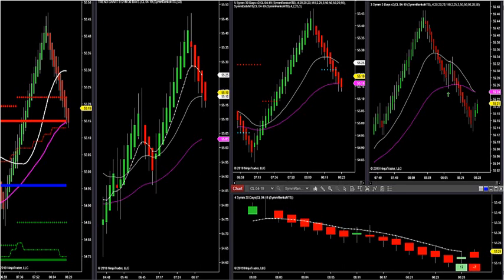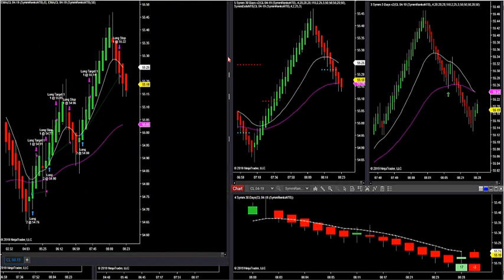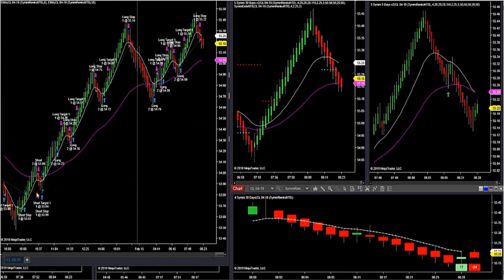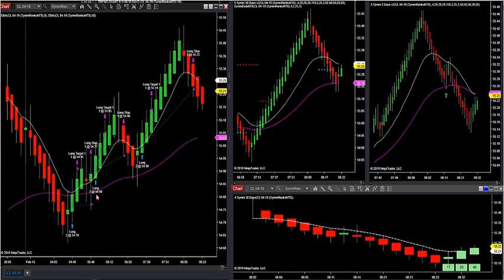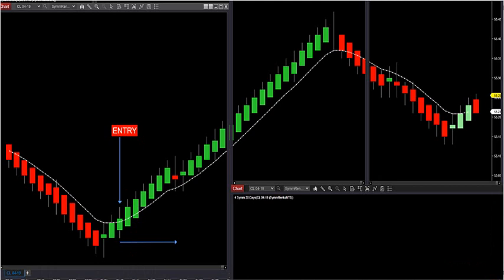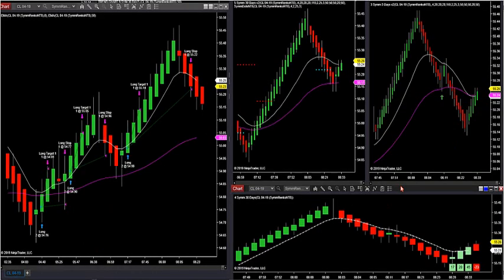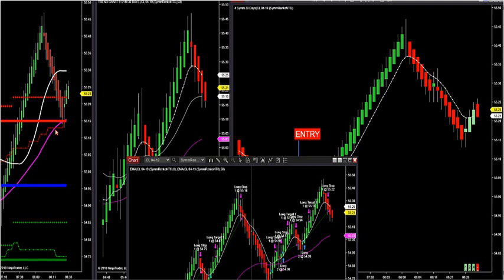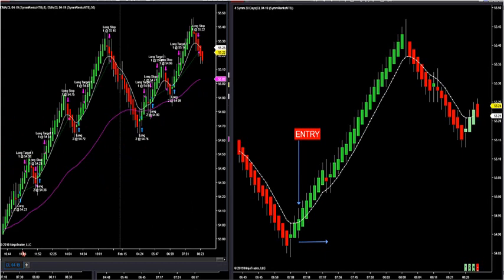2-15-19 How To Use The Trend Filter With A Pull In Bar DayTradingTheFutures.com